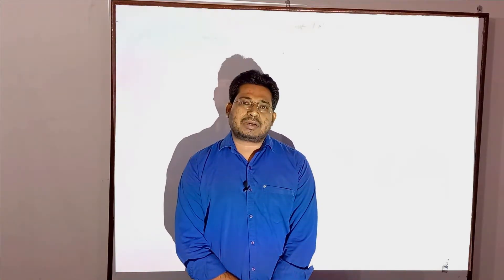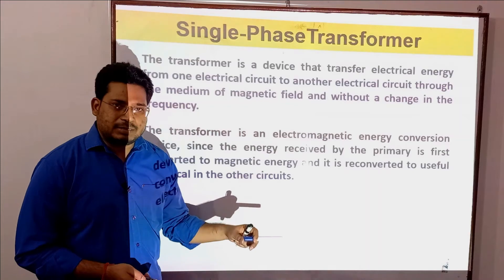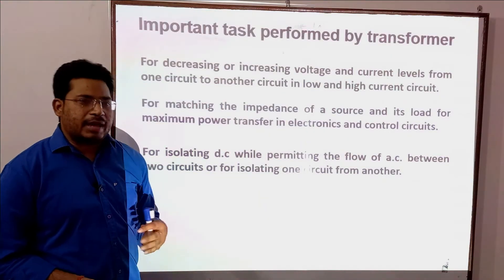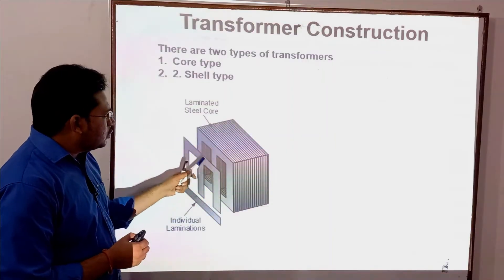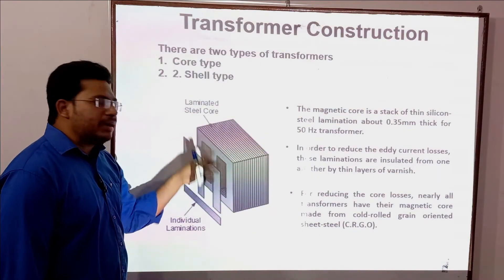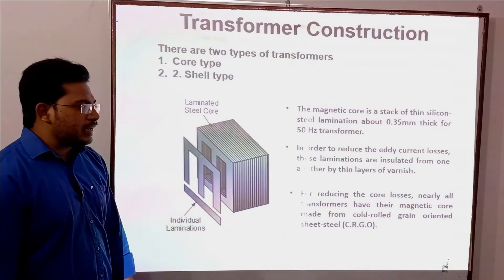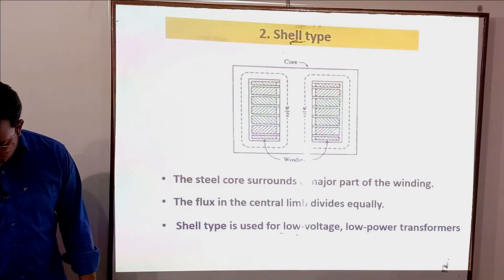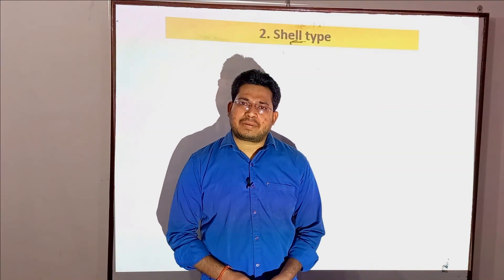Introduction and construction of single-phase of transformer|Core & Shell Type| By:Dr. Rahul Kumar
This lecture of Single Phase Transformer covers following topics
   - Introduction to Single Phase Transformers
   - Construction of the Transformer( Core type and Shell type)
A premier institute for B.Tech, B.E and Diploma students specially for EE & EEE branches.

A Premier Institute for JEE-MAIN, ADVANCED, NEET, AIIMS, BOARD EXAMS , SCHOOL EXAM.